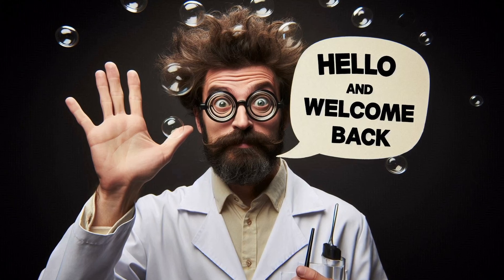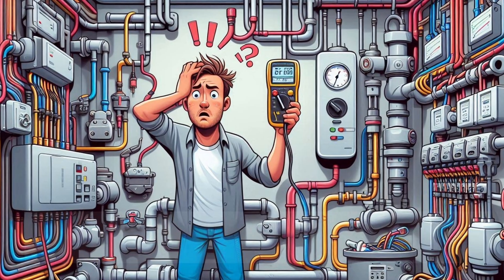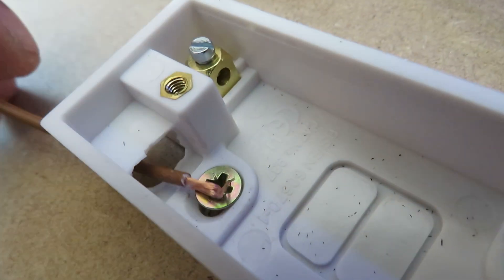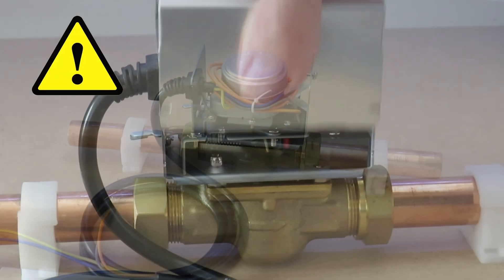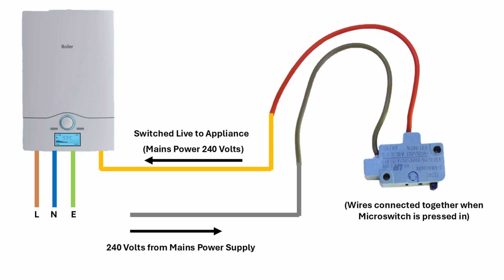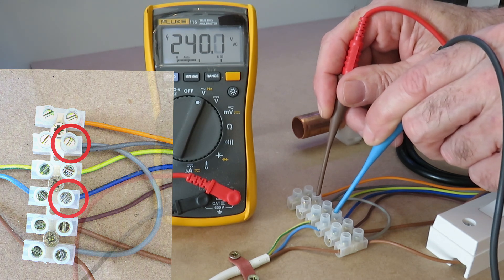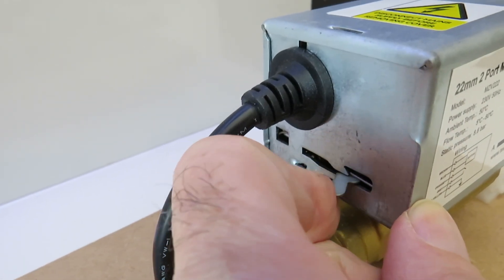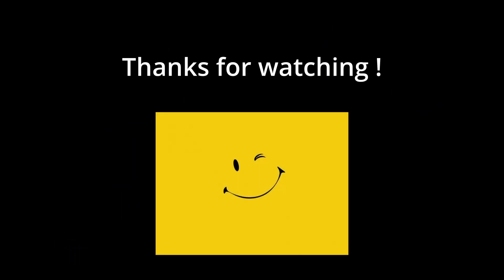How to Diagnose a Faulty Zone Valve – STEP by STEP !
Fault Finding a Zone Valve (2 Port Valve) — The Noob-Friendly Guide!

In this video, I’ll walk you through how to test and diagnose a faulty zone valve — perfect for beginners, students, or DIYers trying to sort out heating issues.

We’ll break it down into 3 simple parts:
✅ Testing the motor
✅ Checking the microswitch
✅ Inspecting the valve body

Using just a multi-meter and some basic knowledge, you’ll be able to eliminate or identify a zone valve as the issue — and maybe even save yourself a callout!

Topics Covered:
00:00 Intro
00:23 Safety warning
00:30 Valve basics
00:58 Motor, Micro-switch and Paddle /Ball
01:17 The Motor
01:44 Wiring Diagram so Far
01:51 FIRST TEST - Test for Power
02:30 The Micro-Switch
03:05 SECOND TEST - Test for Power / GREY to ORANGE
03:40 How to test microswitch
04:03 Checking the valve body
04:07 THIRD TEST - Testing Mechanical Operation of the Valve
04:52 Wrap-up & outro

👇 Drop your questions or stories in the comments.